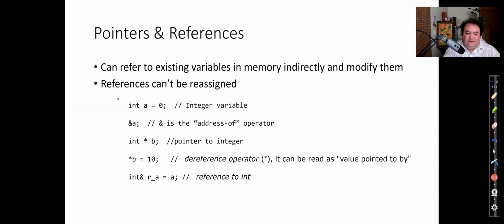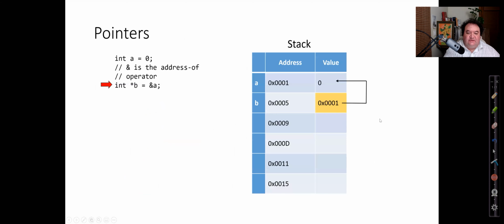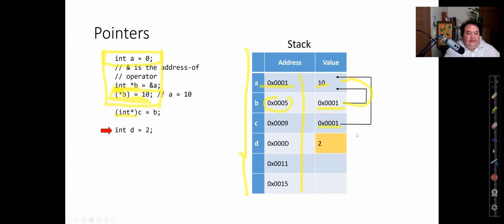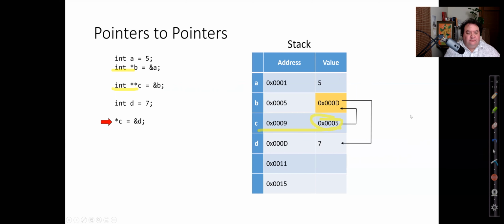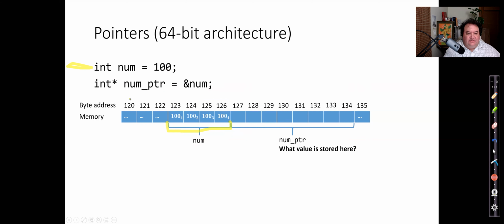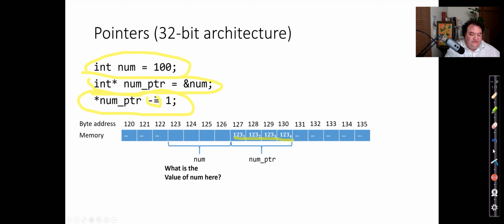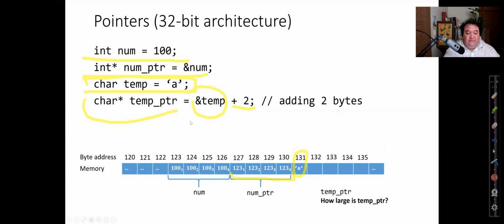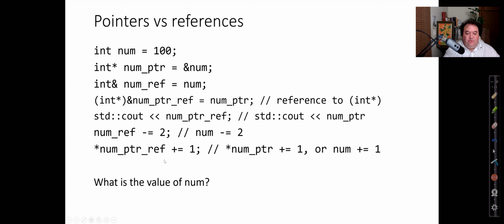013 A P4E Pointers and references 2021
13 A Pointers and references 2021